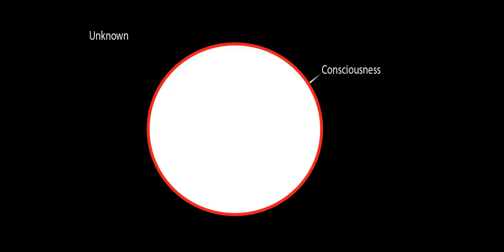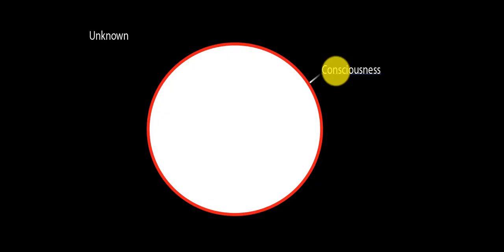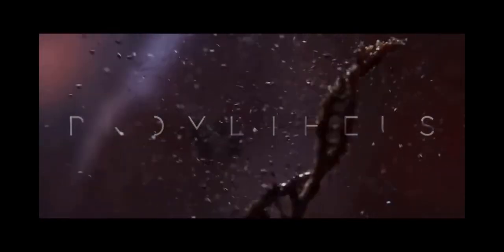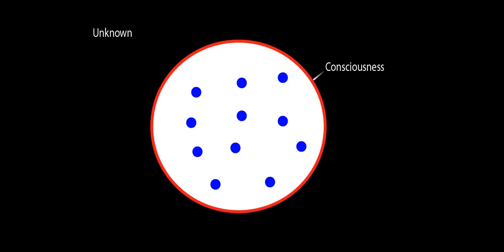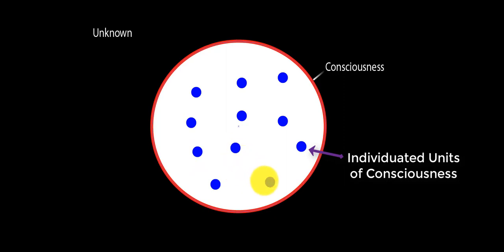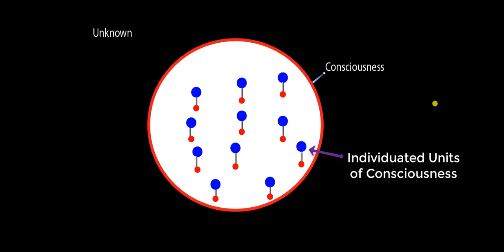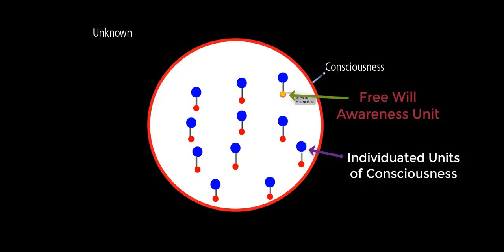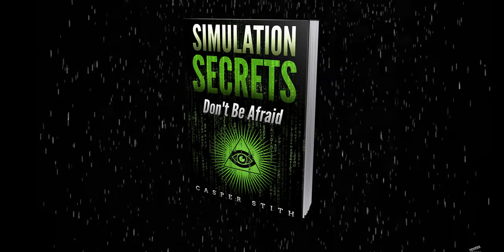Tom Campbell's Simulation Theory - Explained in under 5 Minutes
Tom Campbell's Simulation Theory (or BIG TOE - Theory of Everything) is gaining momentum, and is the ONLY theory which accurately describes the physical and non-physical realities we inhabit.

This information can seem intimidating, but the mechanics behind the simulation are straightforward.  This is my interpretation of Tom Campbell's theory, and should be viewed as nothing more than that.

Casper Stith

Simulation Secrets on Amazon

Tom Campbell’s “My Big Toe” trilogy